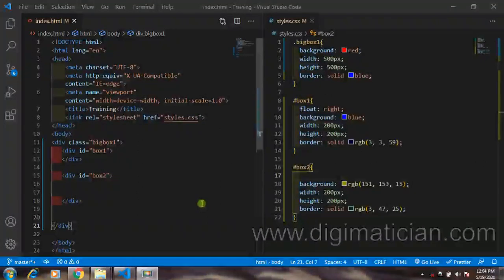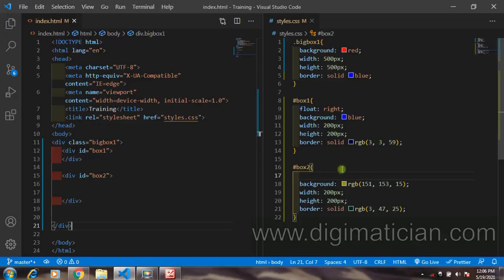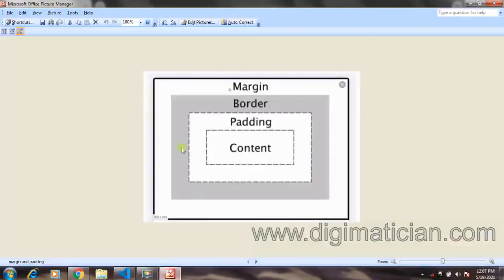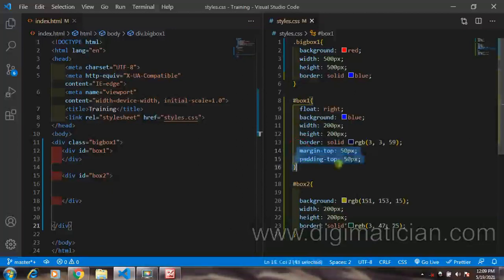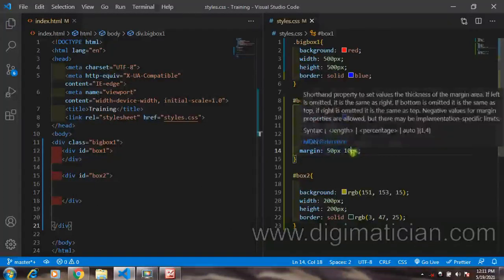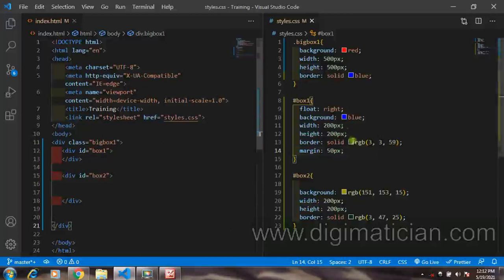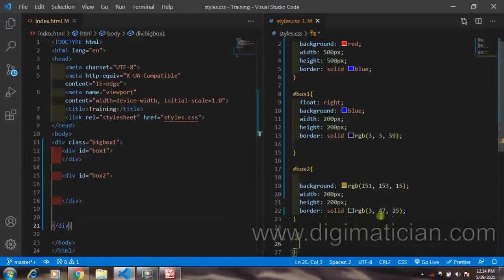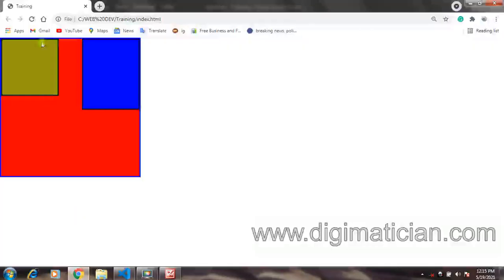HTML & CSS 8